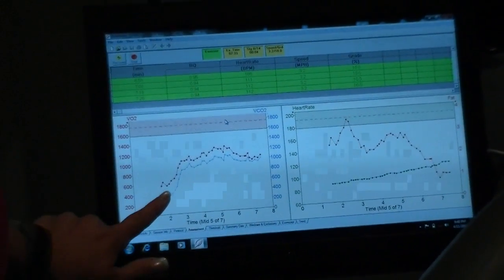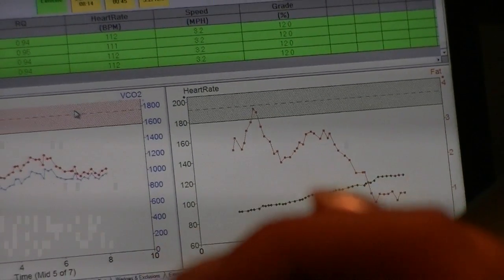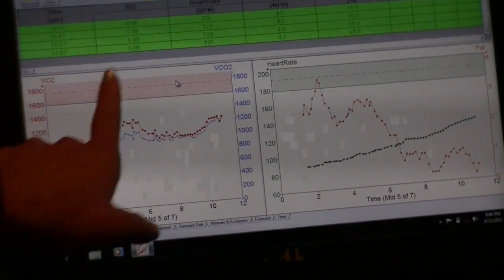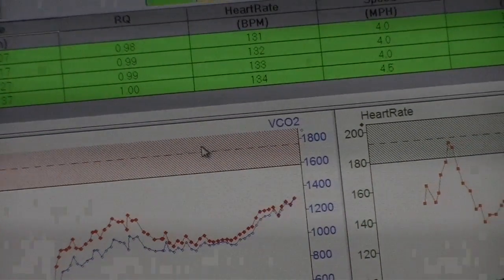Fit 4 Life Metabolic Assessment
Fit 4 Life outlines the process each client goes through when getting a metabolic assessment